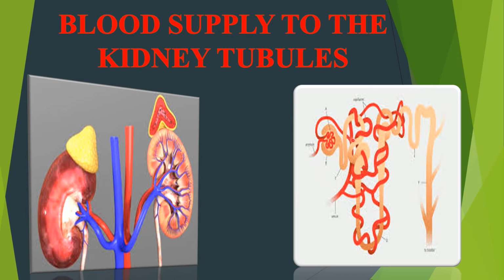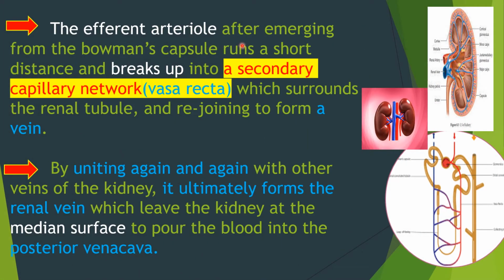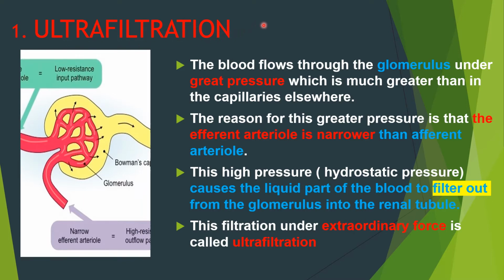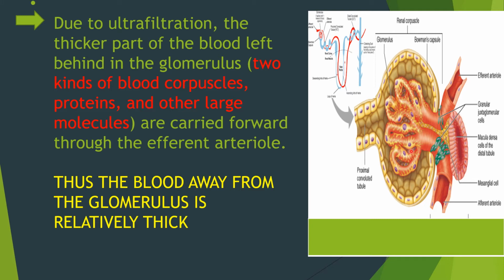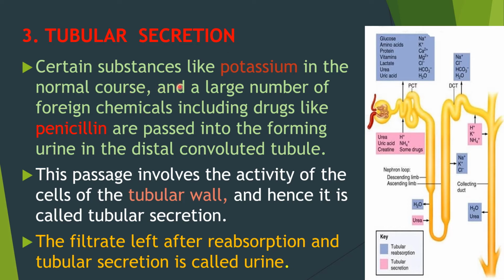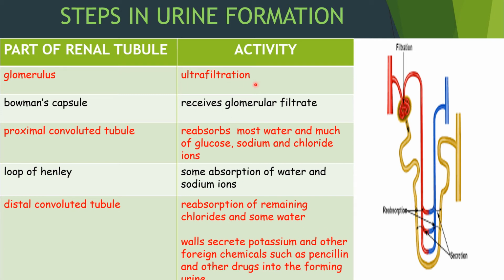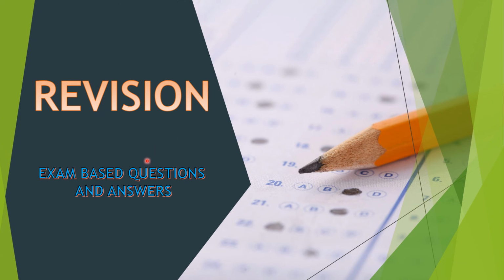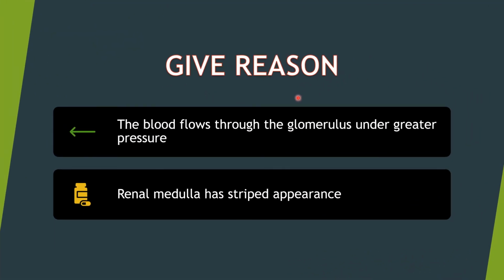EXCRETORY SYSTEM PART3/NEPHRON/ULTRAFILTRATION/REABSORPTION/URINE FORMATION/ICSE CLASS 10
LEARN
EXCRETORY SYSTEM PART3/NEPHRON/ULTRAFILTRATION/REABSORPTION/TUBULAR SECRETION /URINE FORMATION/ICSE CLASS 10